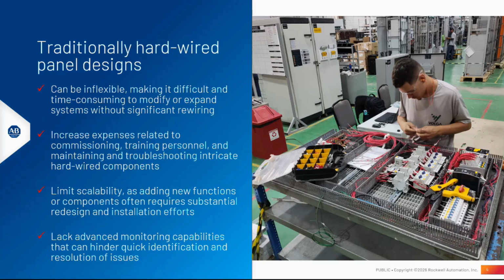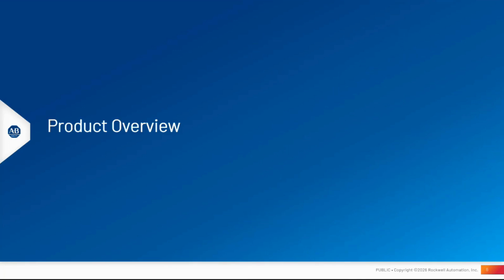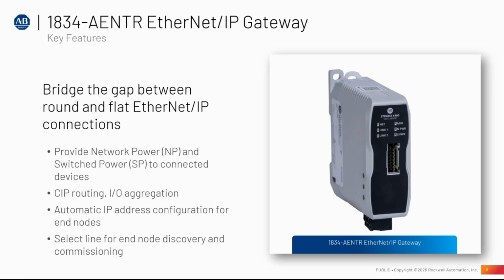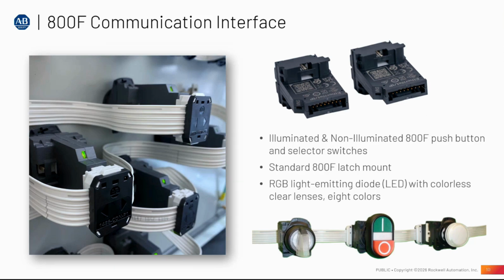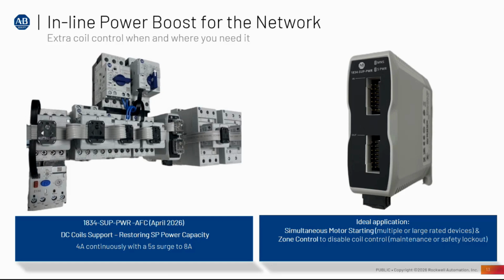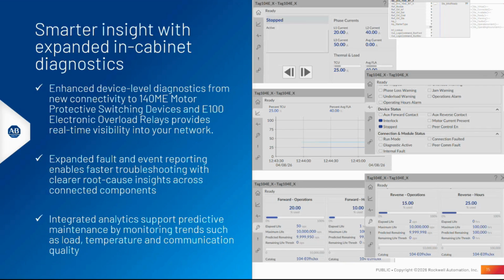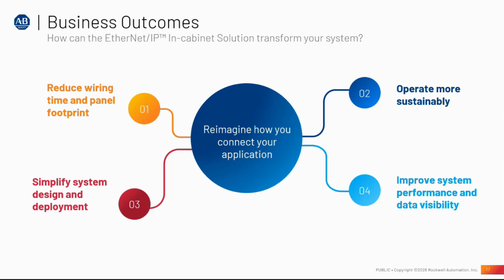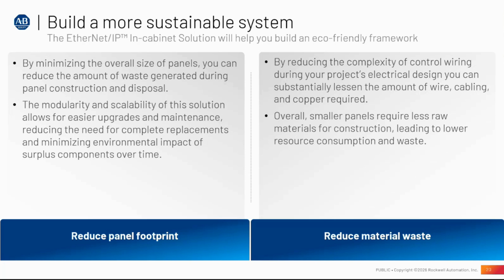Talk Tech with Turtle – EtherNet/IP In-Cabinet Solutions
In this week’s episode of Talk Tech with Turtle, Peter Burns explores the Ethernet/IP In-cabinet Solution and how it helps optimize industrial control panels through reduced wiring, improved scalability, and enhanced monitoring capabilities. The presentation covers product features, business benefits, sustainability advantages, and a live hardware demonstration showcasing peer-to-peer communication, configurable smart devices, and simplified panel integration.

Information Presented by: Peter Burns – Smart Components Specialist